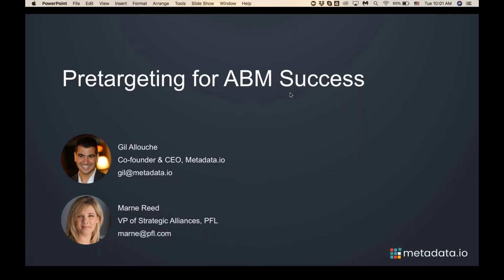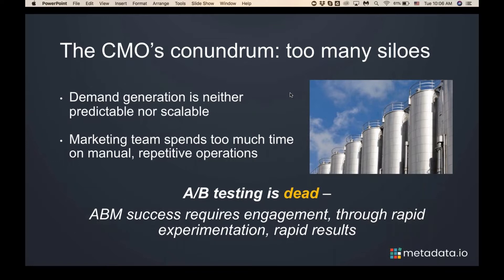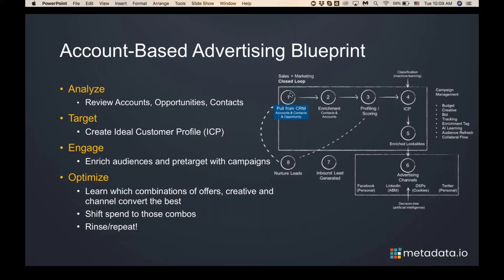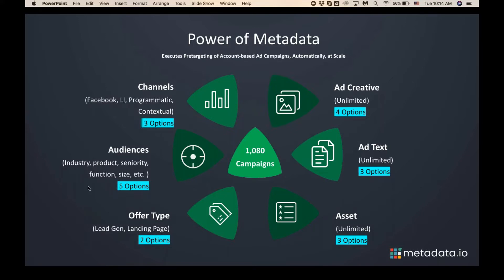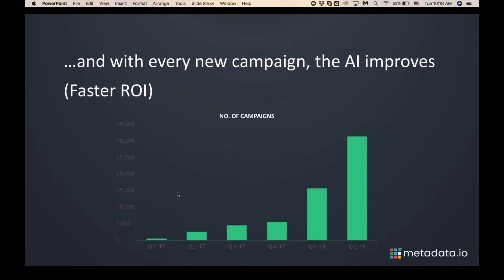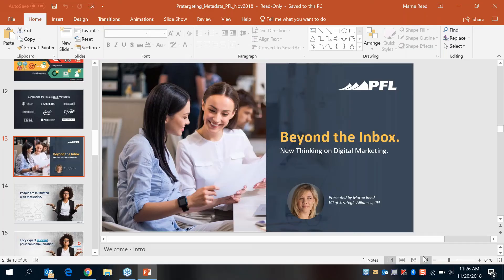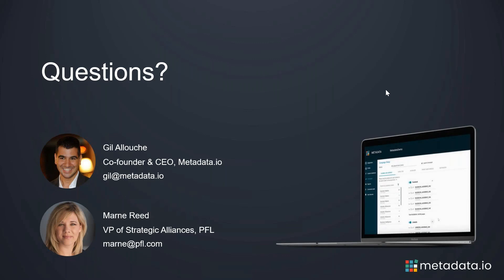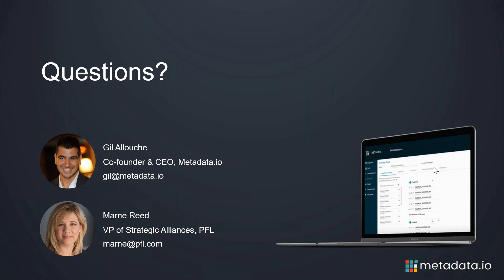Webinar: Pretargeting for ABM Success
In this webinar, Metadata CEO Gil Allouche and Marne Reed, Chief Evangelist at PFL, discuss how pretargeting your target account contacts with content can supercharge your account-based marketing program.